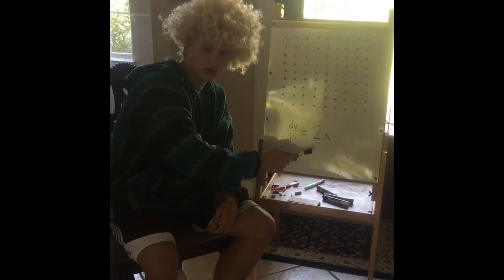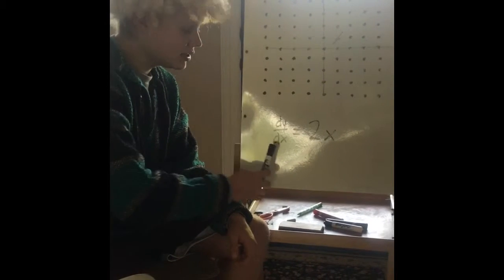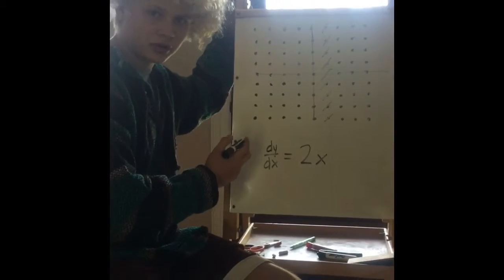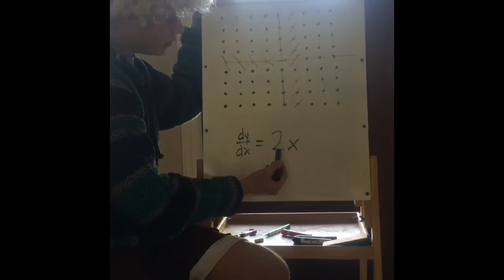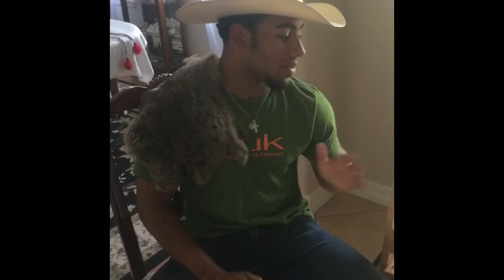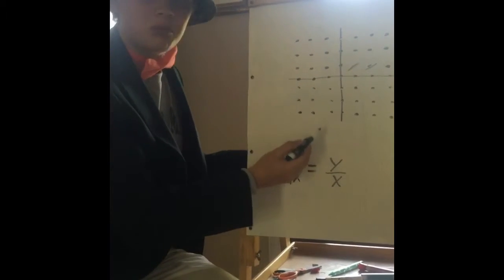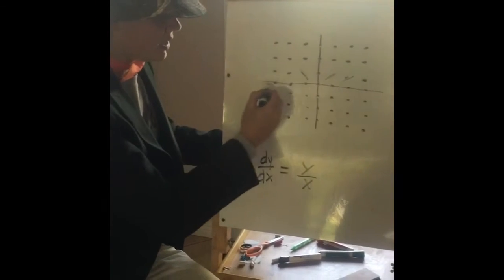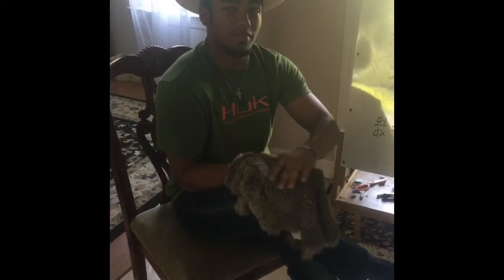Crosby High school calculus project